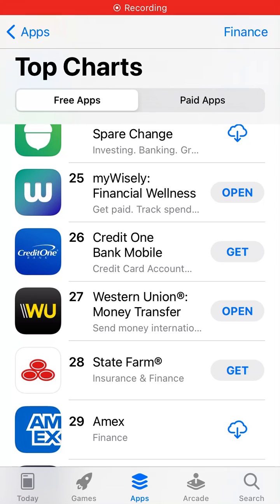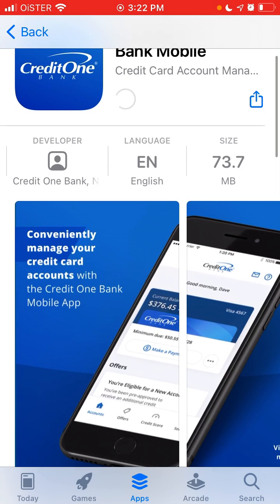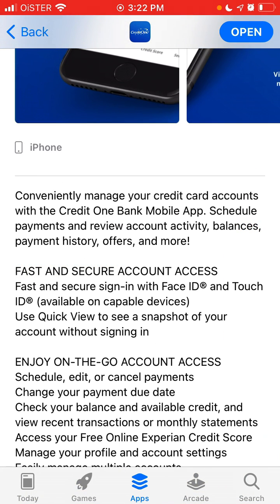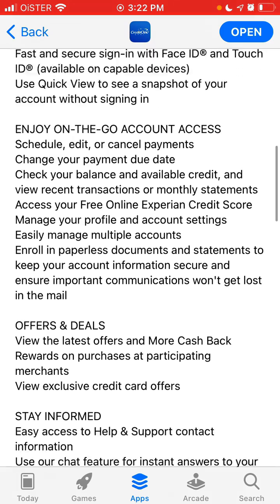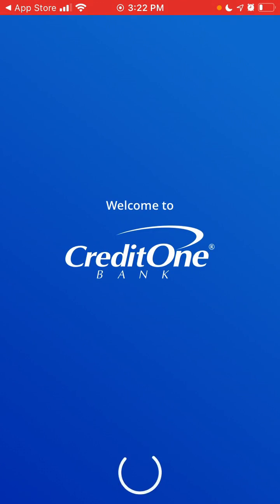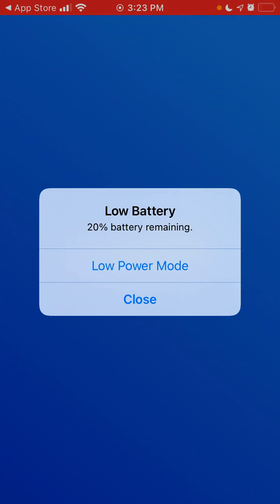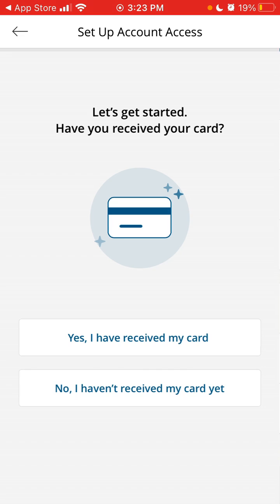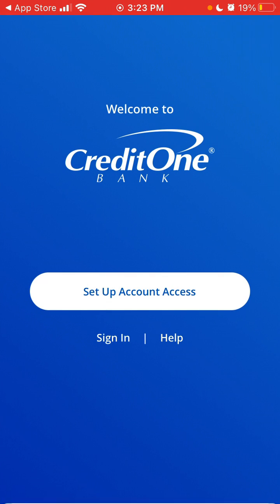Credit One Mobile App how to install on iPhone?